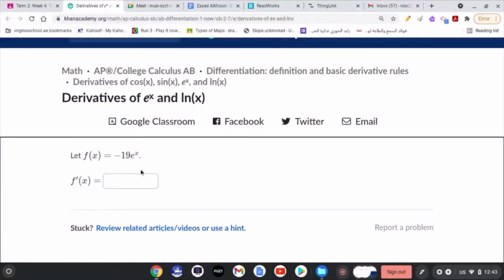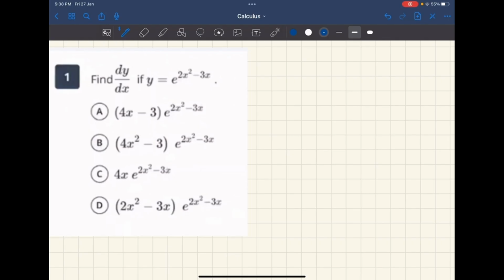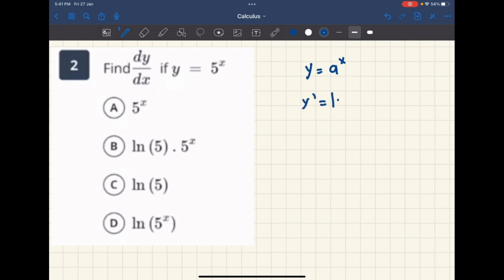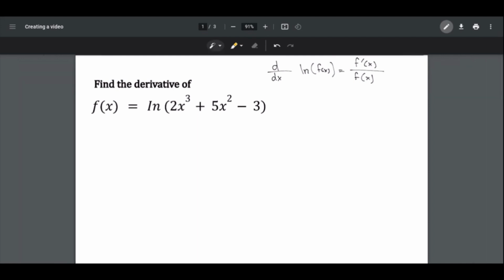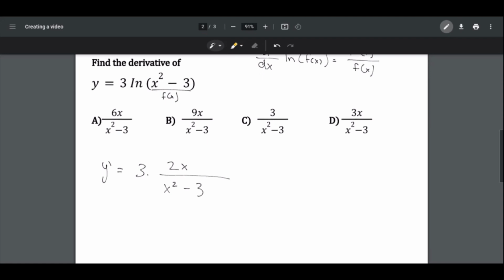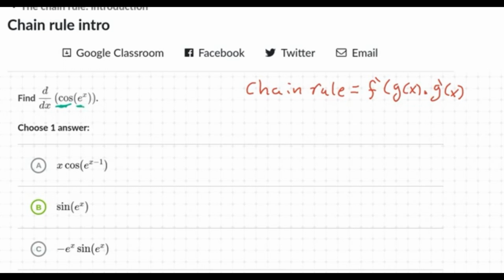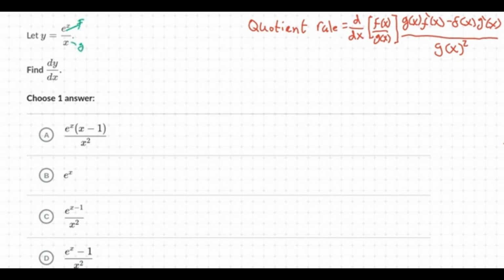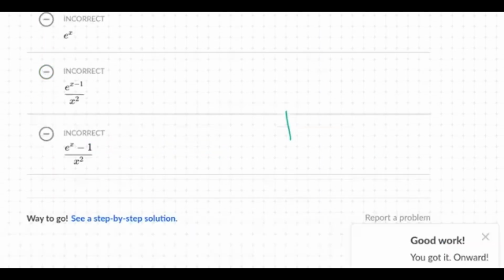Derivatives of Exponential and Logarithmic Functions - Practice.